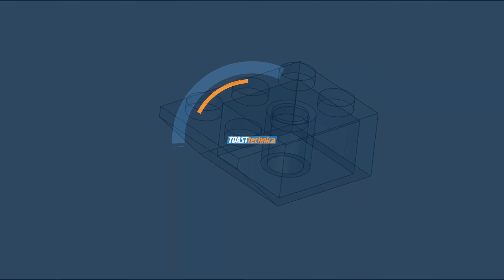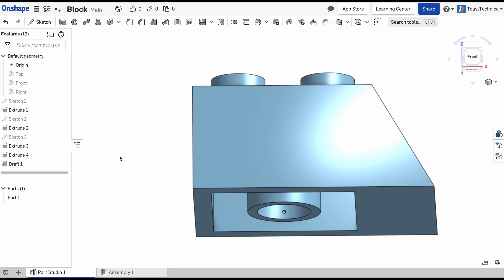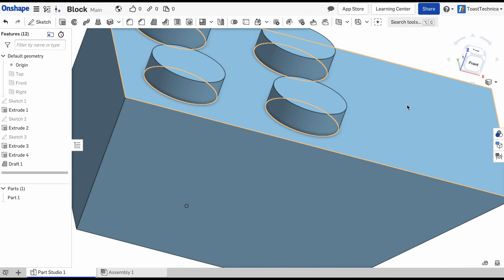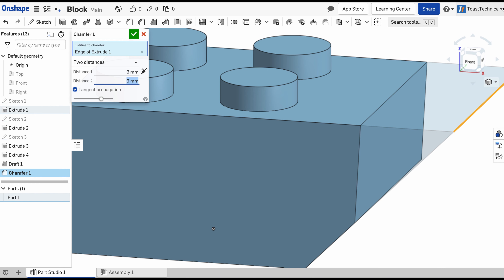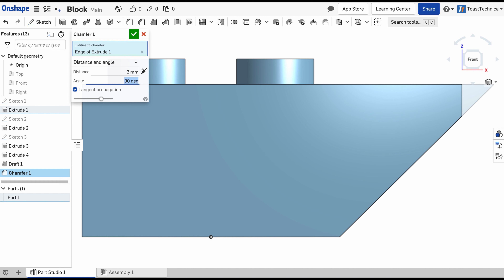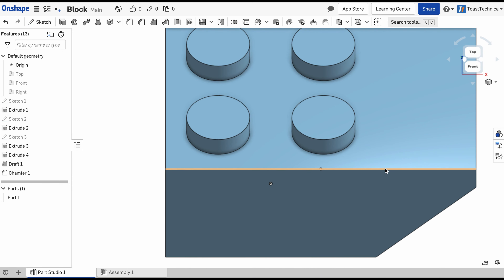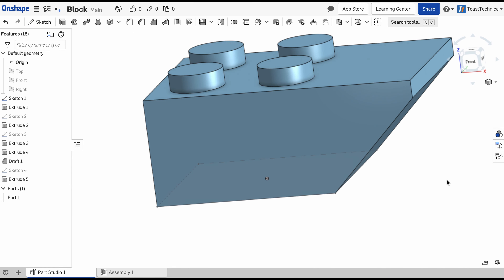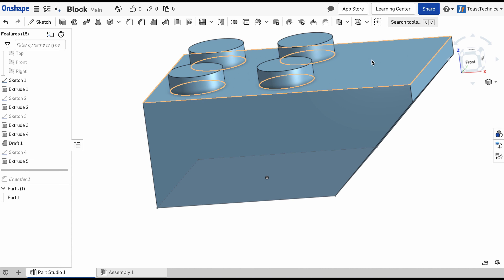Onshape Tutorial: Draft Angle, Chamfer, and Linear Pattern (Stackable Block part 3)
Learn to design a stackable block in Onshape from start to finish.

The third part of the series covers the draft and chamfer feature tools, the linear pattern tool, fixing broken sketch references, and reordering features in the list.